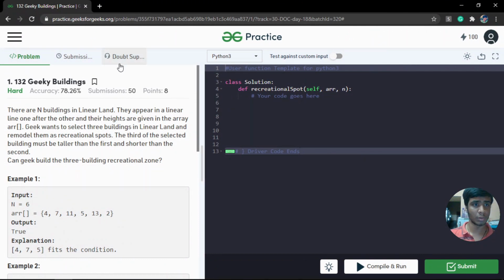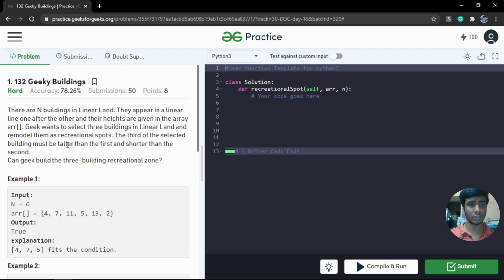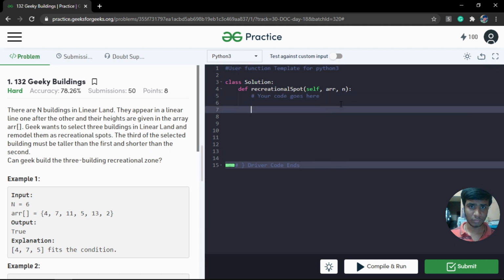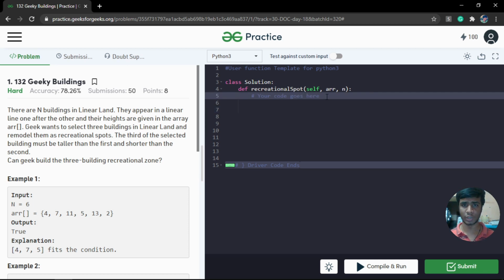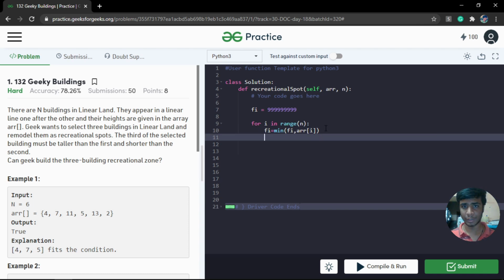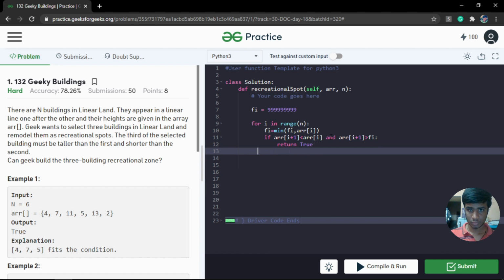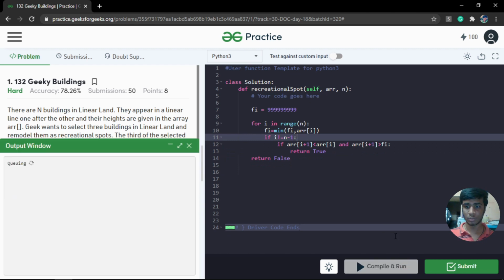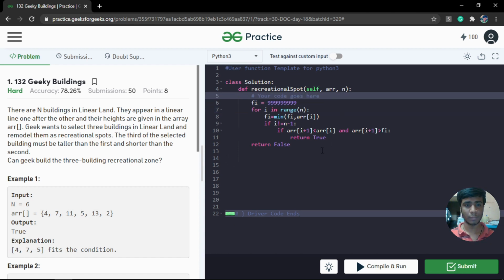Solutions | 30daysofcodewithGFG | Day 18